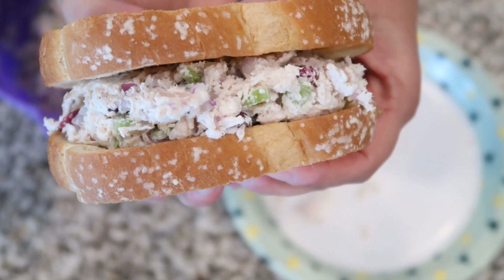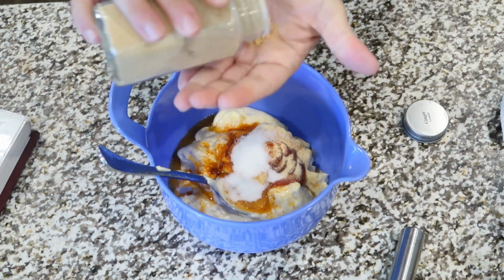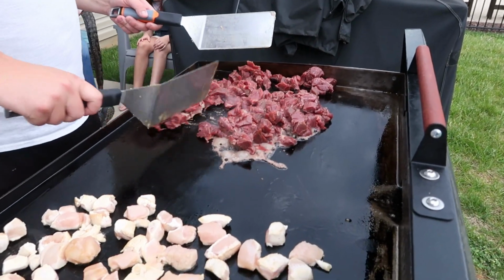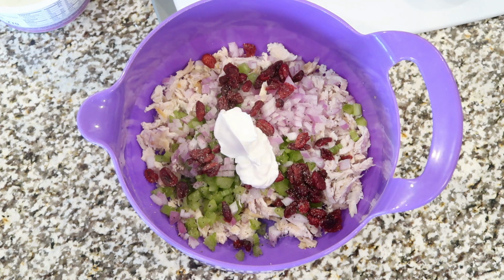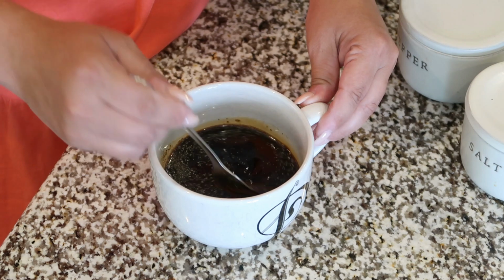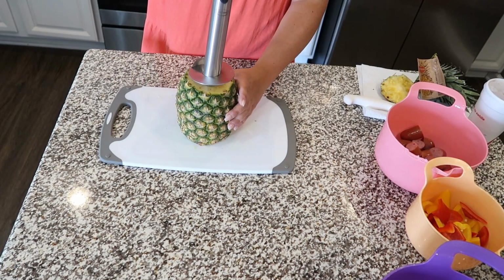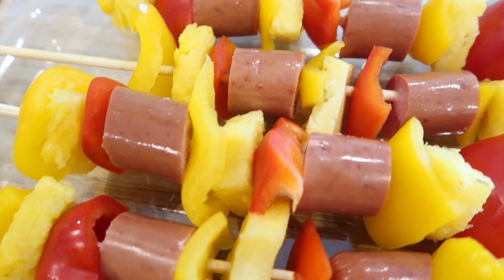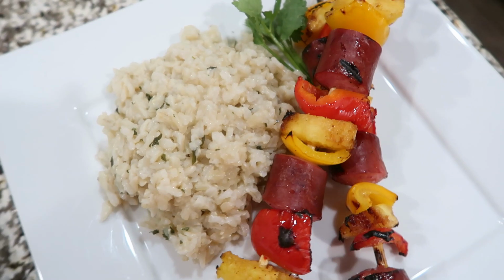SUPER SIMPLE & PERFECT FOR SUMMER! 🍍 | EASY FAMILY FRIENDLY RECIPES | COOK CLEAN AND REPEAT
Shrimp Sauce (Yum Yum Sauce)
1 cup mayo
1 tbsp ketchup
1.5 tbsp rice wine vinegar
1 tsp garlic powder
1/2 tsp paprika
1 tbsp melted butter
1/8 (or a sprinkle) ground ginger
1 tsp sugar (if using dukes mayo)
*optional* - 2 tbsp water. to get desired consistency.
Combine all ingredients. Chill at least 1 hour.

Chicken Salad
1 cup cooked, chopped chicken
2 tbsp finely chopped celery
2 tbsp finelt chopped red onion
2 tbsp plain greek yogurt
1 tbsp drieed cranberrie
parsley
salt & pepper
Combine all ingredients. Serve on toasted bread or with good thins corn chips!

Cilantro Lime Rice
2 cups Jasmine Rice
1 lime (Juiced)
3 cups water
1 bay leaf
1 tsp salt
6 tbsp chopped fresh cilantro
6 tbsp olive oil
Bring rice, water, 2 tbsp oil, salt, and bay leaf to a boil. Cover and turn down to simmer for 25 minutes or until rice is soft. Transfer to a large bowl. Remove bay leaf. Add remaining olive oil, lime juice, and cilanto. Mix well.

Smoked Turkey Kabobs
(I used turkey kabobs in place of kielbasa)

Hey y'all! My name is Jennifer and I am a southern wife and mama of 2. I love sharing all things related to being the keeper of my home and family. I love sharing recipes, cleaning videos, and tons of other fun things mixed in! Thanks for stopping by!

*Favorite ever mop* - O-Cedar Spin Mop

Paint Colors
Living room/kitchen - Gauntlet Gray by Sherwin Williams
Foyer/Mudroom - Pavestone by Sherwin Williams
Half Bath- Storm Cloud by Sherwin Williams
Lighter living room Color & Dining Room - SW Agreeable Gray
Master Bathroom - SW Tradewind

Dining Room- Perfect Greige by Sherwin Williams